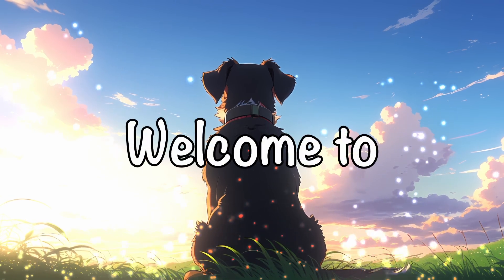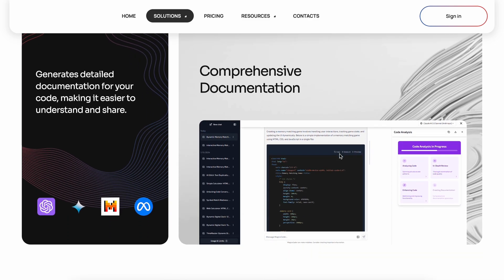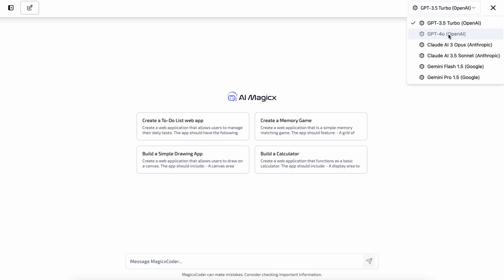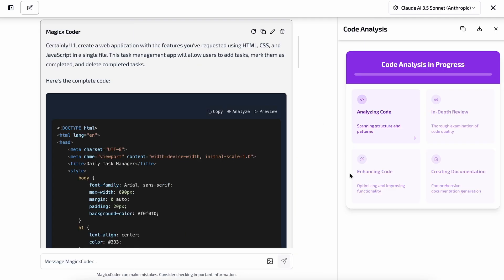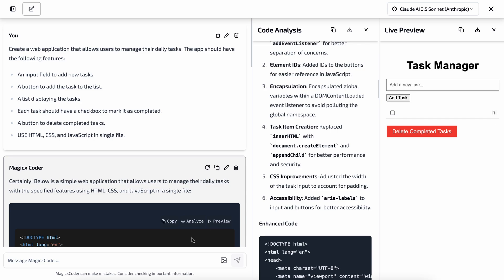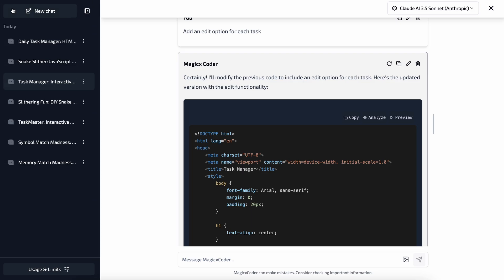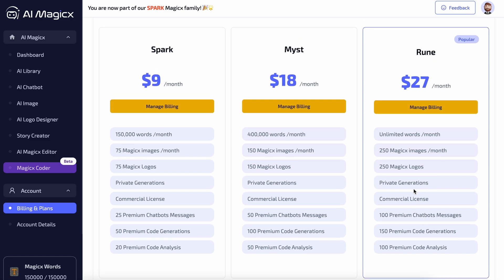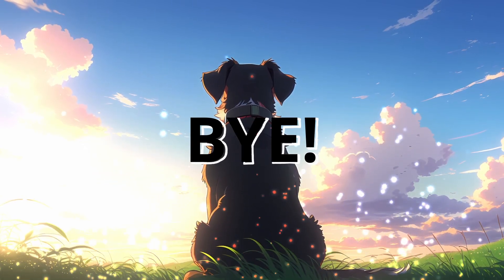Magicx Coder : Generate APPLICATIONS from ONE PROMPT with Claude-3.5-Sonnet, GPT-4O & Others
In this video, I'll be talking about AI Magicx's New Tool Magicx Coder. Magicx Coder allows users to create great applications from just one text prompt. It is better than maestro. I'll be generating some simple applications but you can also use it to generate Games, Applications, Web Applications, Websites, Frontend, Backend and multiple other things. You can also do Text-To-Frontend, Text-To-Application, Text-To-Game and other things with this. Magicx Coder can also be used with any LLM, OpenAI models or the other Claude models such as GPT-4O, Claude-3, CodeQwen, Mixtral 8x22b, Mixtral 8x7b, GPT-4, Grok-1.5 & Gemini Code Assist.

Key Takeaways:

🌟 Discover Magix Coder: A revolutionary AI coding tool by AI Magix, making it super easy to create great applications with a user-friendly interface.

🚀 Multiple AI Models: Generate code using top AI models like GPT-4O, Claude-3.5 Sonnet, and Gemini 1.5 Pro/Flash, ensuring versatility and high-quality output.

💡 Code Analysis & Improvement: Analyze and improve your generated code with in-depth documentation and enhanced code structure features.

⚡ Fast & Efficient: Experience lightning-fast code generation and real-time previews, perfect for creating everything from to-do apps to snake games.

🛠 User-Friendly Features: Easily copy, download, and iterate on your code with intuitive options, making development smoother and more efficient.

🎨 Future Enhancements: Look forward to new features like an integrated code editor and AI Magix's own LLM, making Magix Coder even more powerful and versatile.

Timestamps:

00:00 - Introduction
00:30 - About Magicx Coder
01:37 - Testing & Usage
02:48 - Creating a To-do list App
05:43 - Creating Snake Game
06:20 - Other Features about the Platform
07:34 - Ending